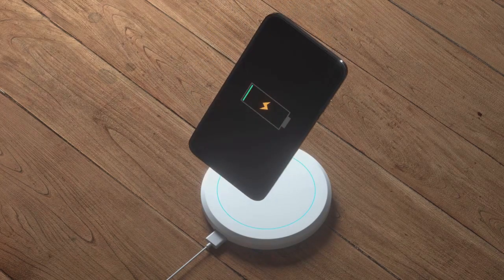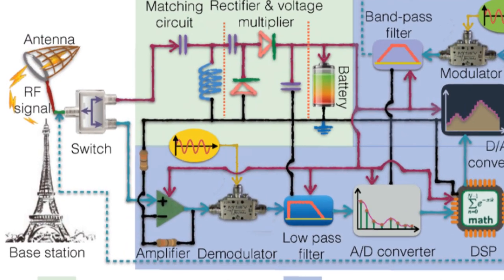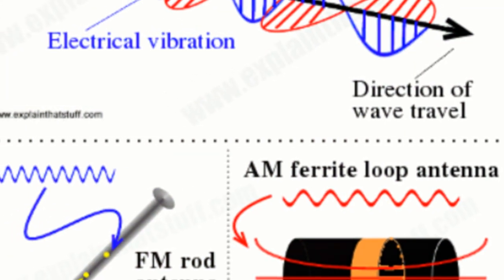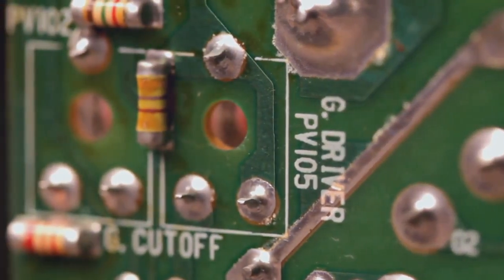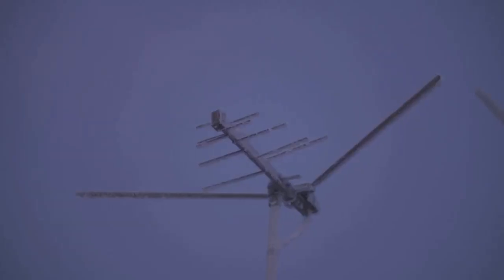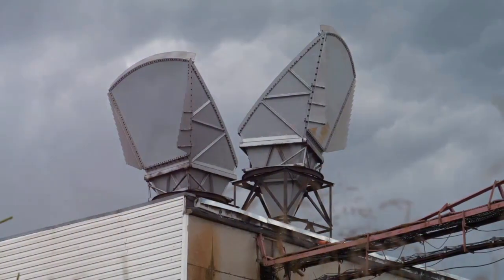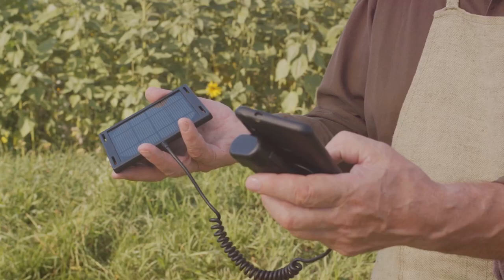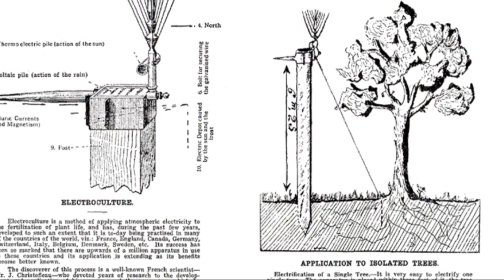Harvesting Electricity with Antennas: How It Works!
Harvesting electricity using an antenna involves capturing electromagnetic (EM) waves, such as radio waves, and converting them into electrical energy. Here are the key steps and concepts involved in this process:
Basic Principles
Electromagnetic Waves: Radio waves, which are a type of EM wave, carry energy that can be captured by an antenna. These waves are emitted by various sources like radio stations, cell towers, and other communication devices.
Antenna: An antenna is a device designed to receive EM waves. When radio waves hit the antenna, they induce a small alternating current (AC) due to the oscillating electric and magnetic fields of the waves.
Rectification: The AC signal captured by the antenna needs to be converted to direct current (DC). This is typically done using a rectifier circuit, which consists of diodes that allow current to flow in only one direction.

Energy Storage: The rectified DC can be stored in capacitors or batteries. Capacitors are often used for short-term storage and to smooth out the voltage

Practical Implementation
Antenna Design: The design of the antenna is crucial for efficient energy harvesting. For instance, a metasurface-based antenna can significantly improve the efficiency of capturing low-power radio waves by using materials that exhibit perfect absorption of radio waves.
Circuit Configuration: The circuit connected to the antenna can be configured to maximize voltage or current, depending on the application. For example, reconfiguring the circuit can increase the voltage at the expense of current, which is useful for charging capacitors to higher voltages

Environmental Factors: The amount of energy harvested can vary based on environmental conditions such as the time of day, weather, and proximity to the source of radio waves. For example, the power output can be higher during the day when radio wave propagation is generally better

Applications
Low-Power Devices: The harvested energy is typically low (e.g., 100μW from low-power radio waves), making it suitable for powering small sensors and low-power electronics used in IoT devices.
Remote Sensors: Energy harvesting is particularly useful for remote sensors where replacing batteries is impractical. These sensors can be used in applications like structural health monitoring of buildings and bridges.

Example Setup
Antenna: Set up an antenna designed to capture the specific frequency range of interest (e.g., AM radio waves).
Rectifier Circuit: Connect the antenna to a rectifier circuit to convert the AC signal to DC.
Storage: Use capacitors or rechargeable batteries to store the harvested energy.
Load: Connect the storage to the load (e.g., LEDs, small sensors) that you want to power.
By following these principles and steps, you can effectively harvest electricity using an antenna to power small electronic devices.